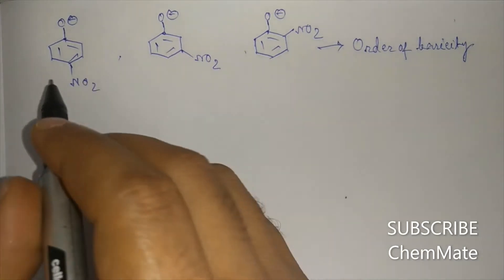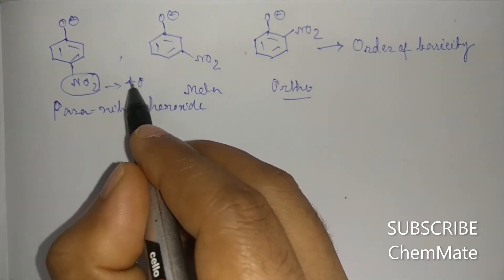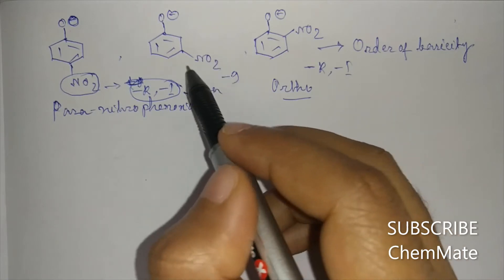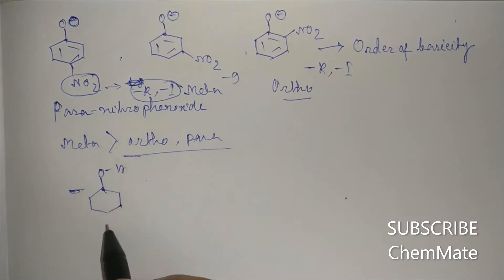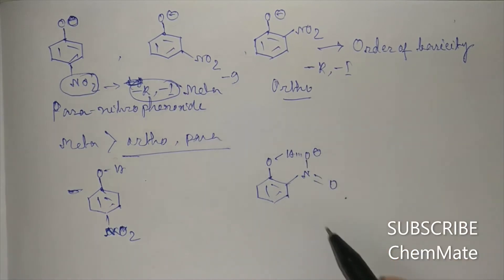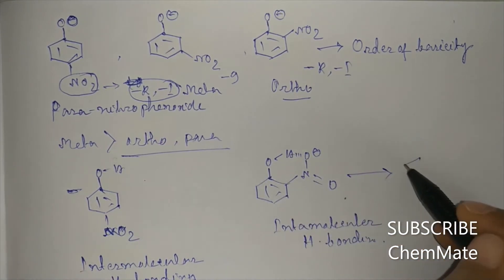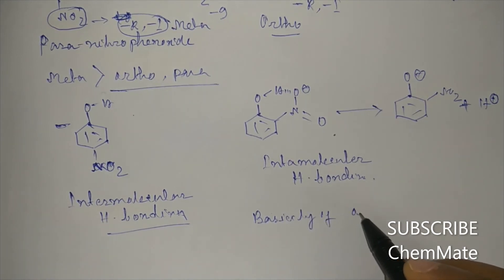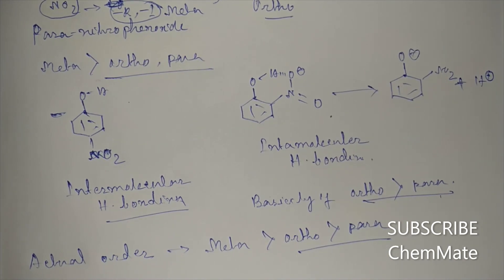BASICITY ORDER of ORTHO,META,PARA NITRO PHENOXIDE ION/ACIDITY AND BASICITY/CONCEPT IN CHEMISTRY